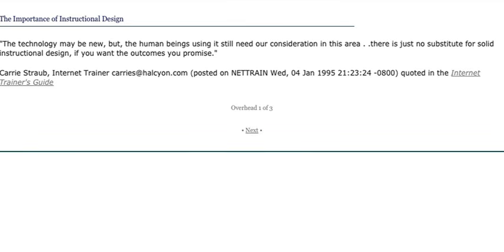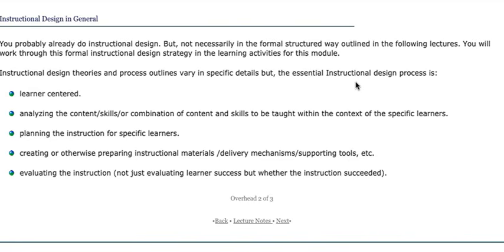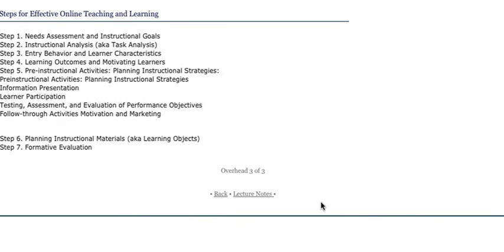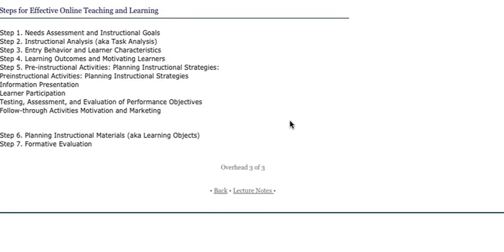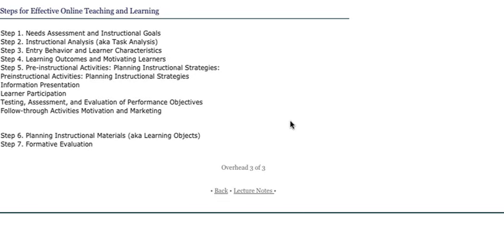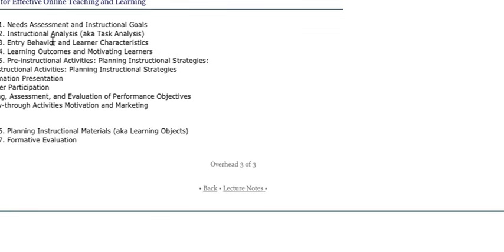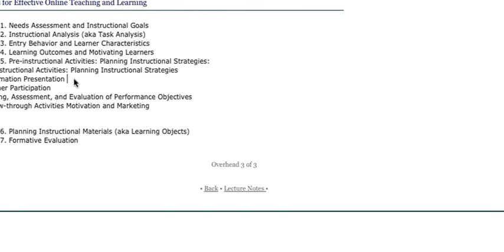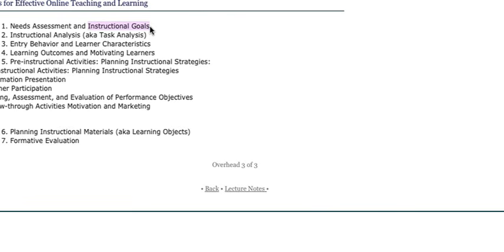The Importance of Instructional Design